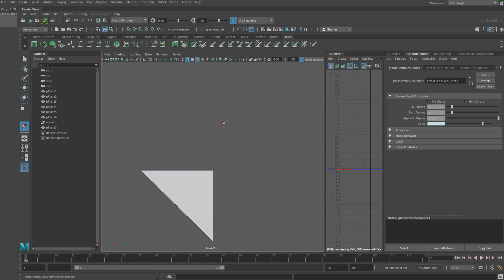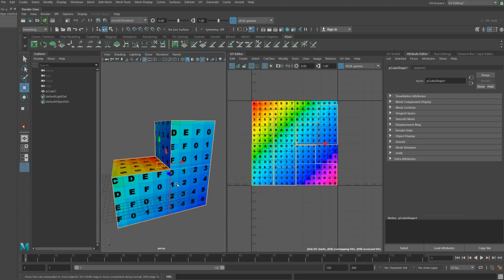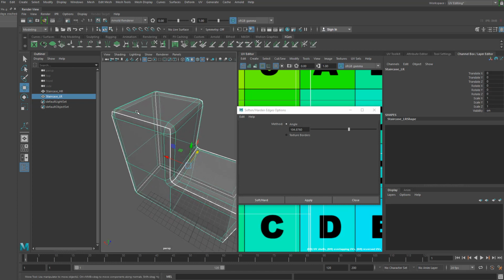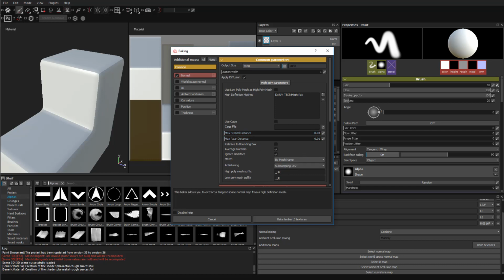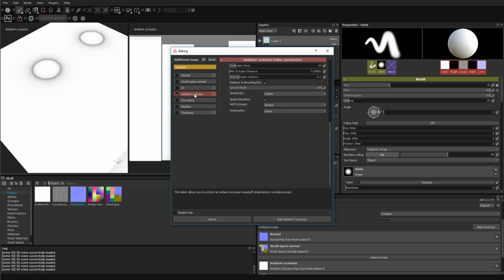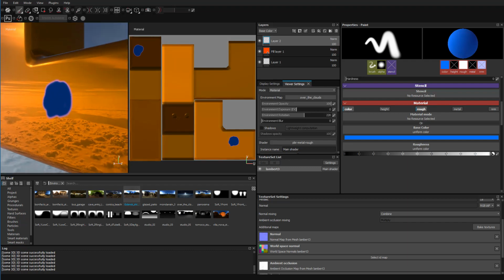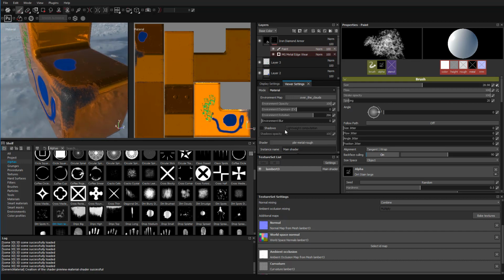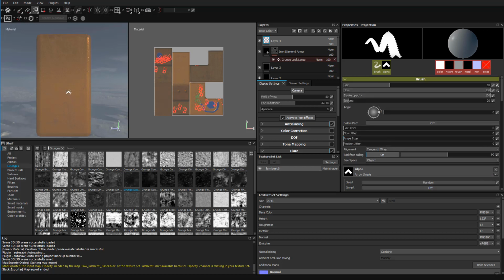Substance High/Low Bake and intro to Subs Painter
For the Pixel gang.